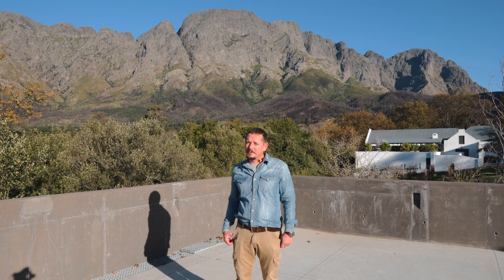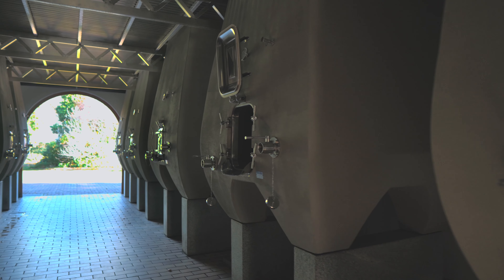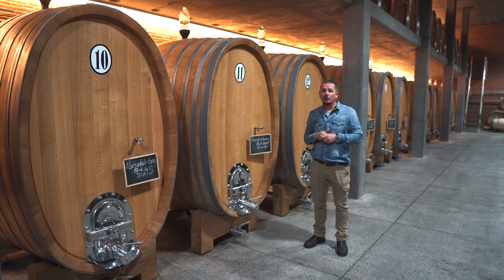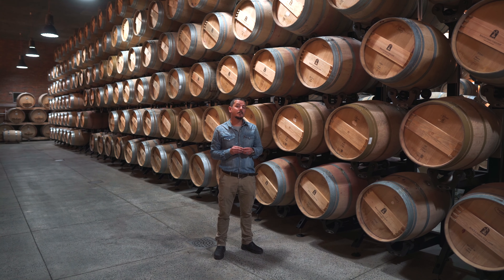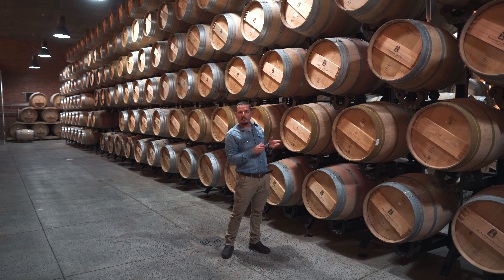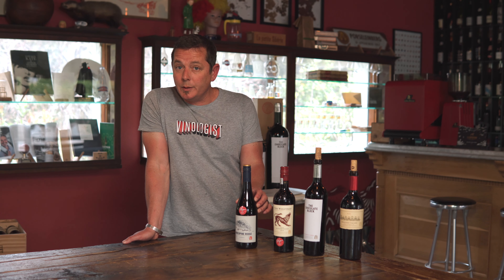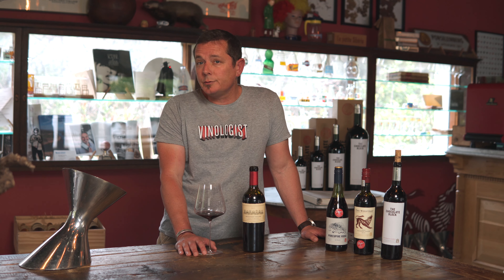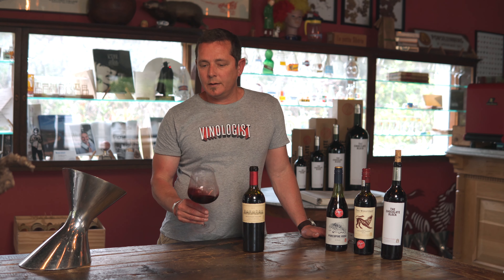Boekenhoutskloof Stellenbosch Cabernet Sauvignon 2016